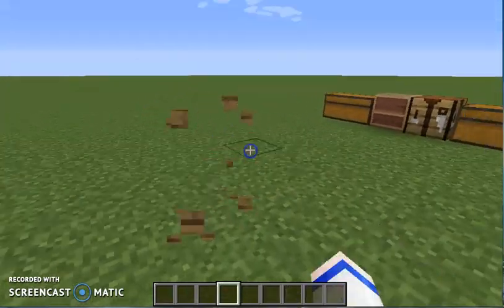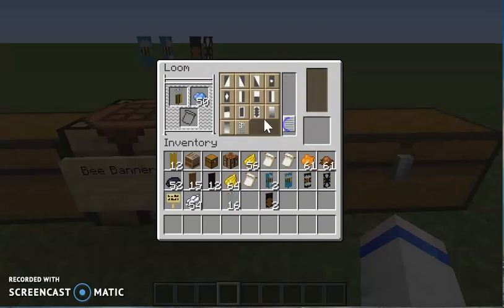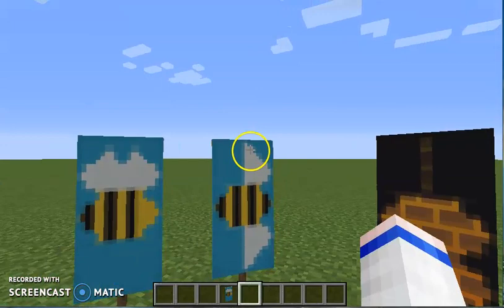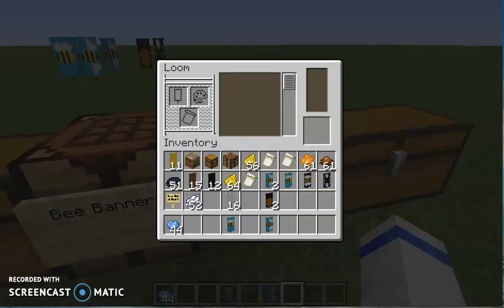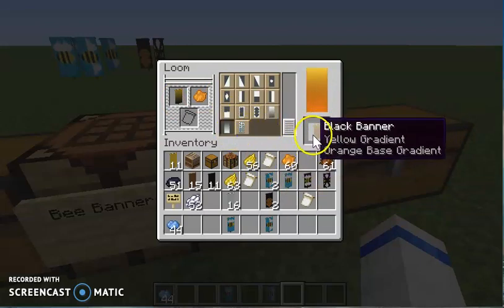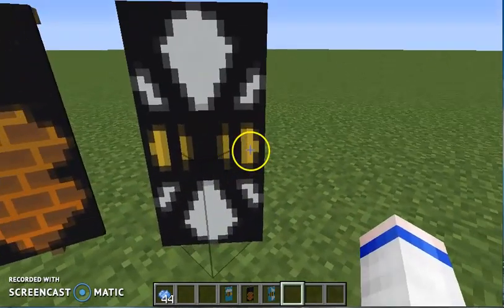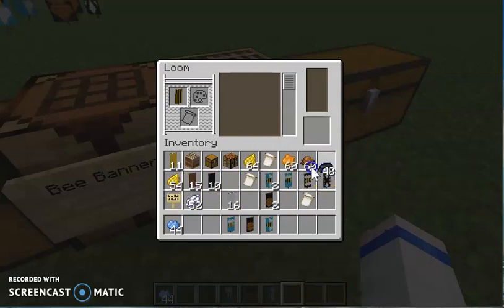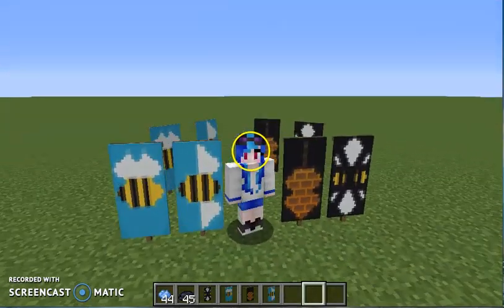Minecraft Banner 1.14: Different Types of Bee Banners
This is different types of Bee Banners!